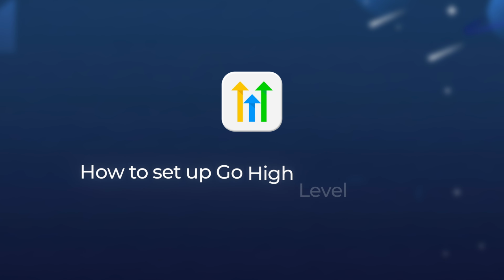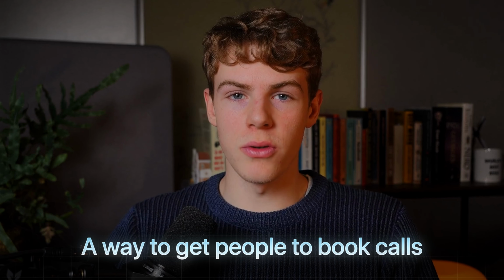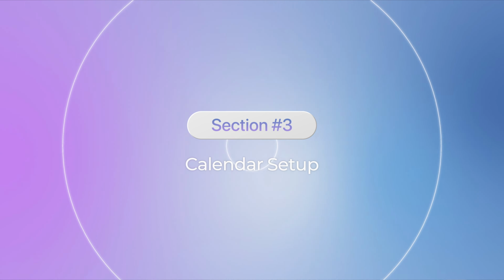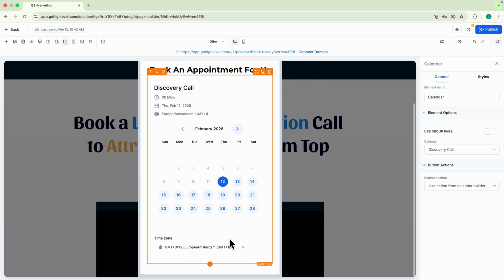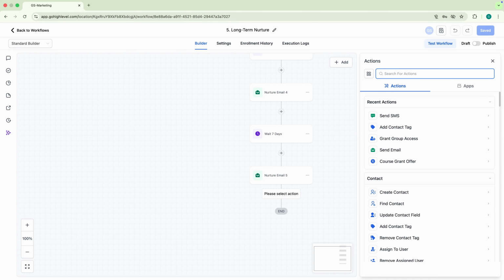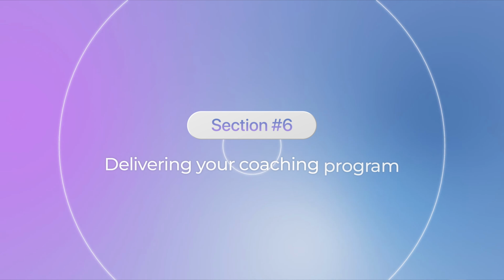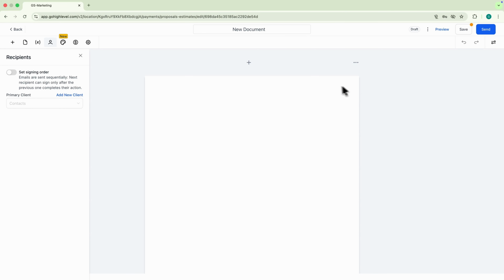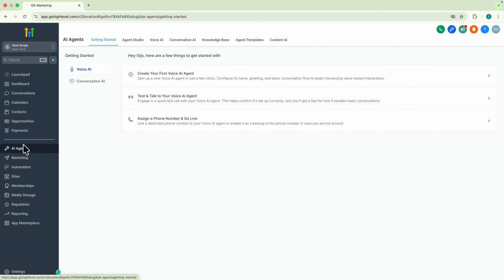GoHighLevel For Coaches: Full Setup Guide For Your Coaching Business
👉 Already have an account?
Upgrade to the unlimited plan and I'll send you my snapshots!

In this tutorial, you’ll learn how to set up GoHighLevel for your coaching business from start to finish.

You’ll learn how to build your funnel, connect your calendar, set up your pipeline, automate email and SMS follow-ups, and create a simple system that turns leads into booked coaching calls automatically.

Timestamps:
00:00 Intro
00:34 Account Setup
01:12 Building Your Booking Funnel
02:39 Calendar Setup
04:09 Automated Follow-Up Sequences
05:18 Pipeline & CRM
06:21 Delivering Your Coaching Program
06:55 Payments & Invoicing
07:59 The Conversations Tab
08:39 Next Steps